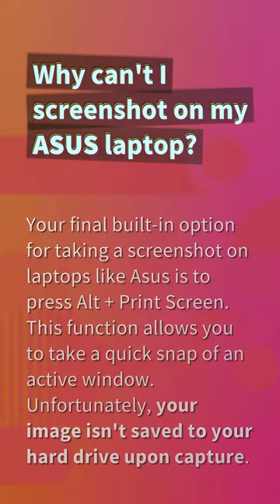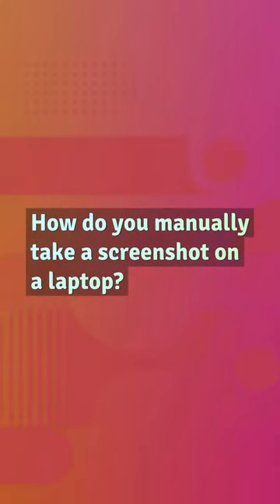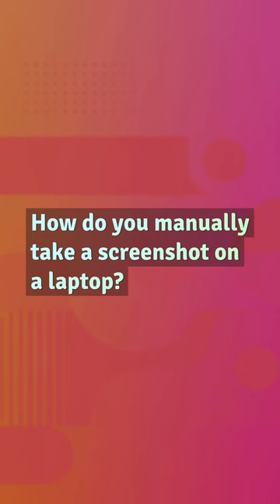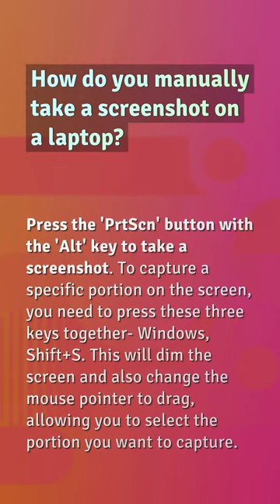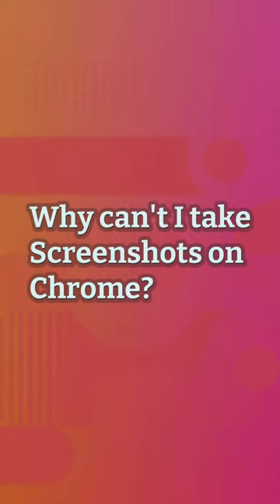Why can't I screenshot on my Asus laptop?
How Do You Take A Screenshot On A Chromebook Asus

00:20 - Why can't I screenshot on my Asus laptop?
00:42 - How do you manually take a screenshot on a laptop?
01:07 - Why can't I take Screenshots on Chrome?